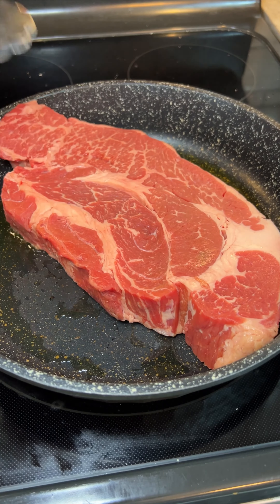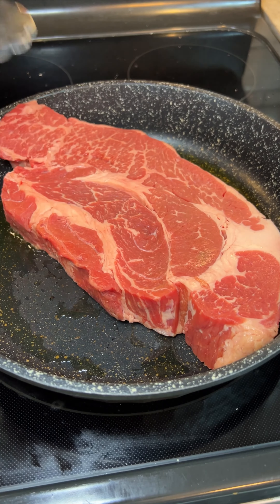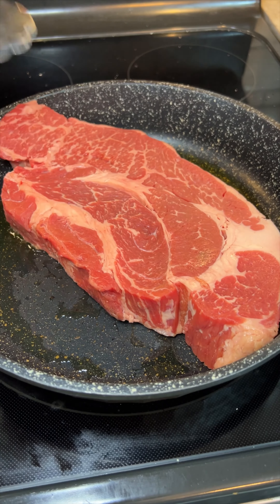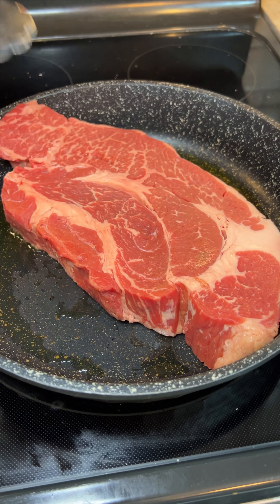New Favorite Crockpot Recipe | French Dips!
Easy way to make French dip sandwiches for the whole family